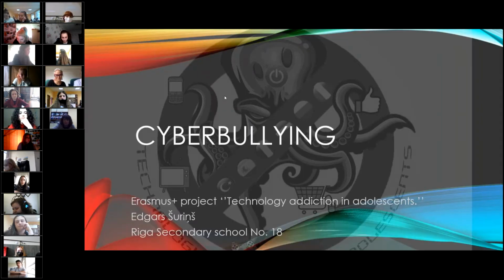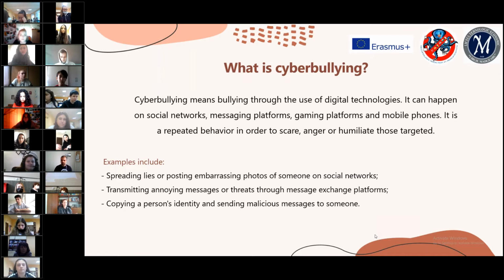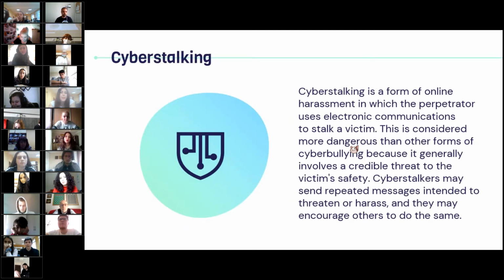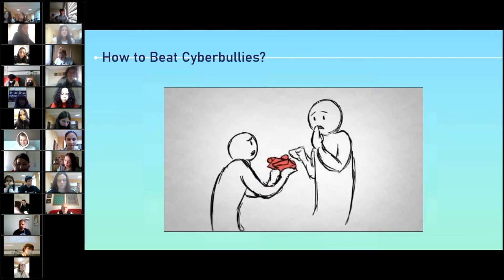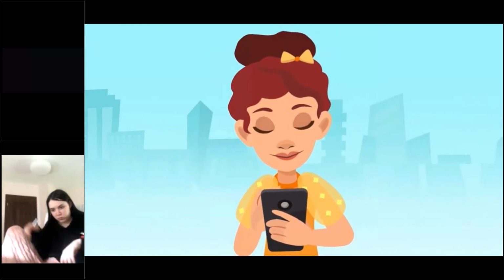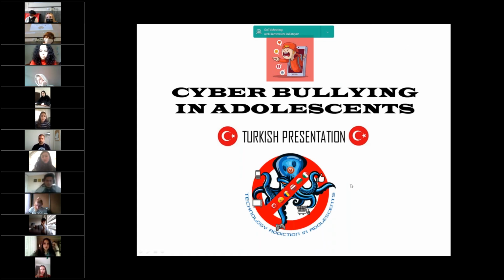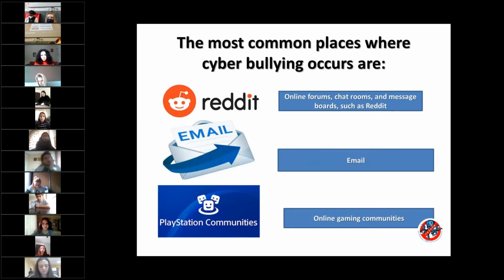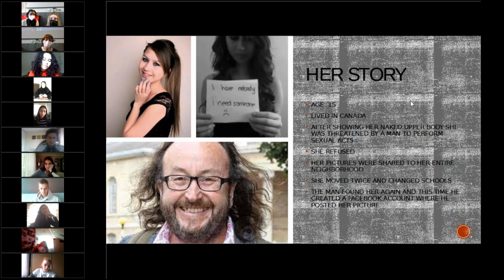April 28th -Wednesday - Our third Erasmus day online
La Turchia (capofila del progetto), Spagna, Romania, Lettonia, Bulgaria e Italia insieme per l'ultima settimana Erasmus Plus online. Titolo del progetto: “Technology addiction in adolescents”